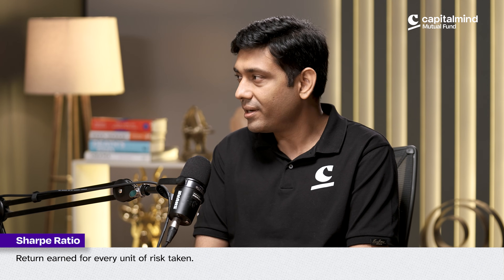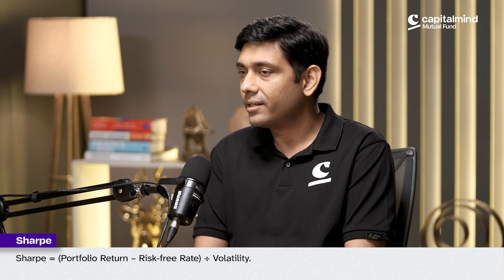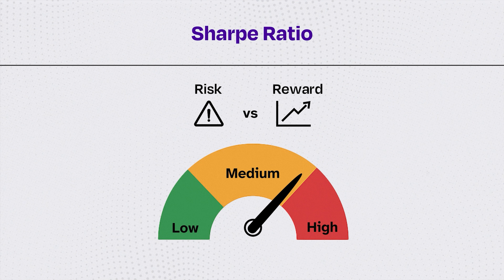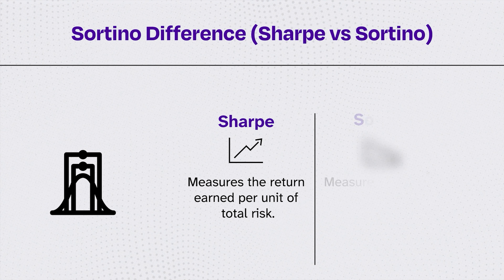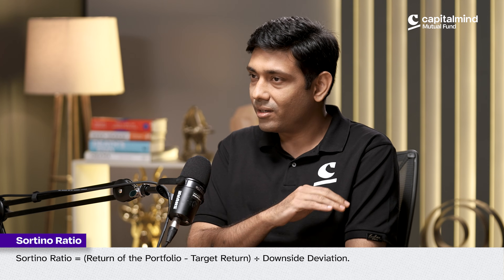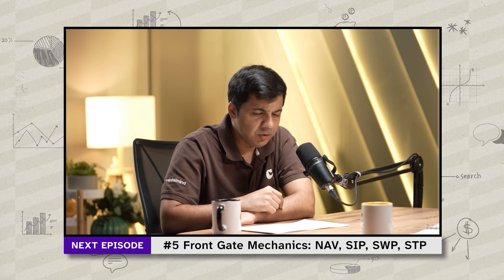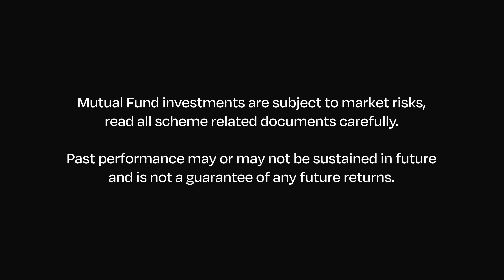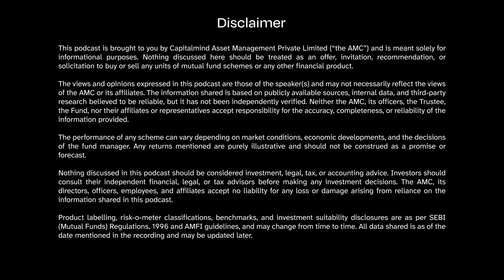Stop Using Daily Returns! The Right Way to Measure Risk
Sharpe or Sortino — which risk metric should investors actually trust?
In this episode, Shray, Deepak Shenoy, and Vashishta break down the most misunderstood topic in investing: how to measure risk the right way.

We explore why the classic Sharpe Ratio may be misleading, how the Sortino Ratio fixes one of Sharpe’s biggest flaws, and why daily volatility often tells you nothing about real investment performance. Plus, we dive deep into the PRC Grid, the framework that reveals the true risk hidden inside debt mutual funds.

Chapters:

00:00 – Intro
01:15 – What Sharpe Ratio Really Measures
02:19 - Sortino: Looking Only at Downside
02:38 – Which Ratios Are “Good”?
03:48 - Do Professionals Use Sharpe or Sortino?
04:03 - Why Daily Volatility Misleads Investors
05:53 - How Infrequent Pricing Inflates Ratios
07:10 - Understanding the PRC Grid
08:42 - Credit Risk vs Duration Risk
10:31 - A1 vs B3: The Extremes of the PRC Grid
12:10 - Why Fund Risk Keeps Changing
12:45 - Is There a PRC Equivalent for Equity?
13:15 – Next Episode